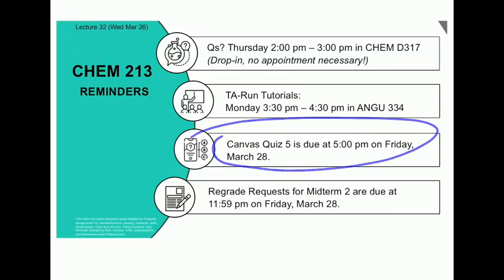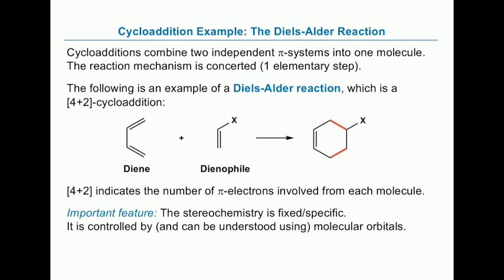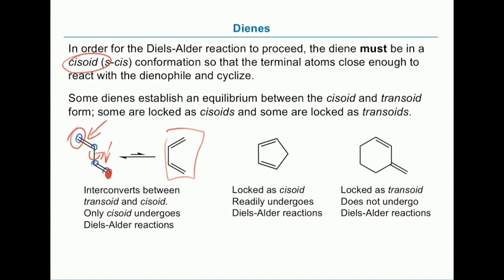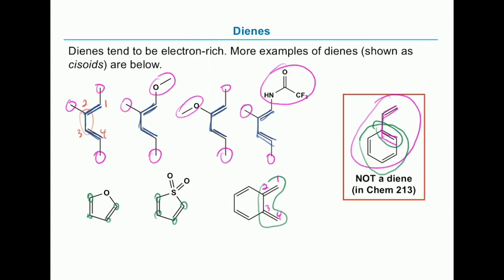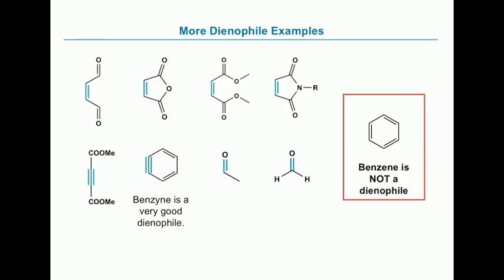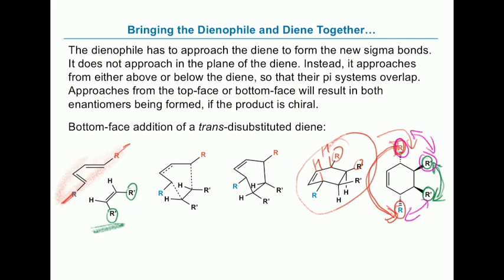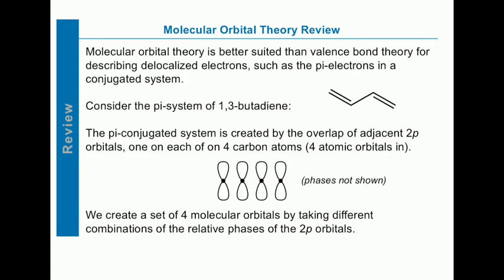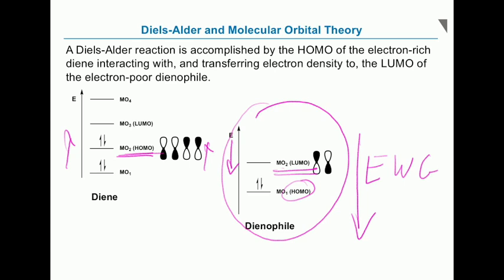Chem 213-Lecture 32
Lecture 32 from 2025,  Pericyclic Reactions, Diels-Alder, MO review